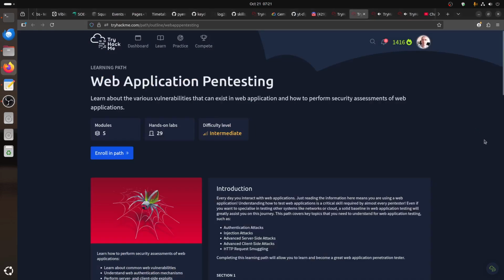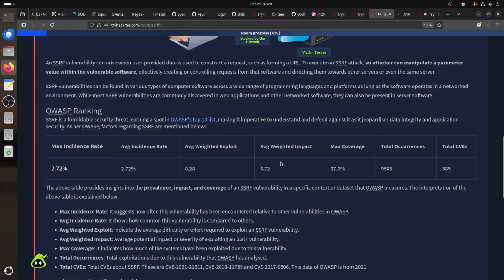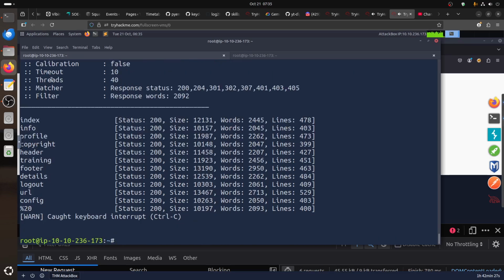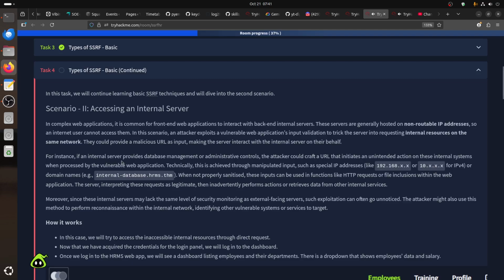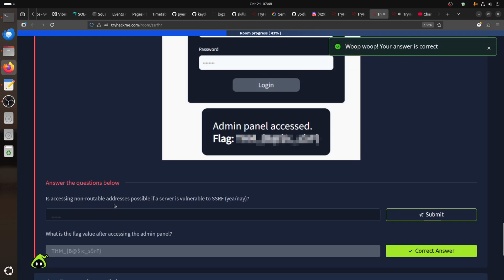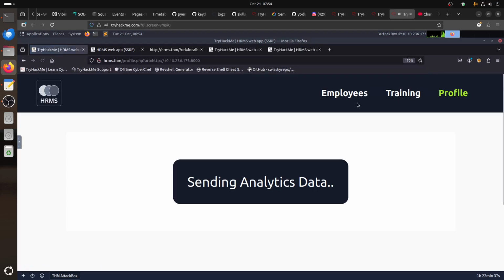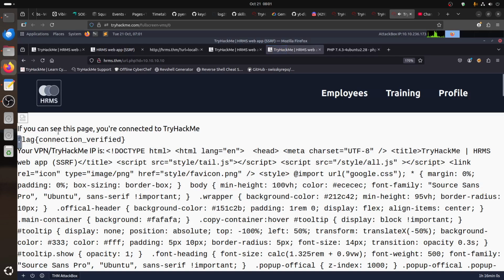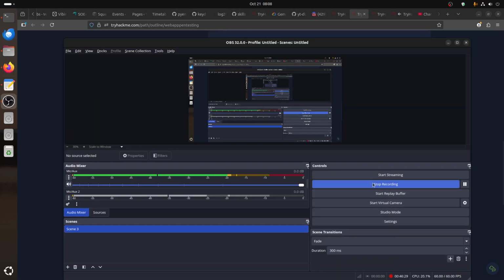TryHackMe SSRF - Full Walkthrough 2025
🐣 Discover the inner workings of SSRF and explore multiple exploitation techniques.

🐣 The landscape of web attacks constantly evolves, with threat actors devising sophisticated methods to compromise systems. As each day passes, the expansion of web-based threats warrants the need for robust cyber security measures to counter the ever-advancing tactics employed by malicious actors. In this room, we will discuss a similar attack known as Server Side Request Forgery (SSRF).

🐣 SSRF is a web application security vulnerability that allows the attacker to force the server to make unauthorised requests to any local or external source on behalf of the web server. SSRF allows an attacker to interact with internal systems, potentially leading to data leaks, service disruption, or even remote code execution.

🎯 Learning Objectives 🎯

    📌 Understanding the workings of SSRF
    📌 Practically testing various types of SSRF
   📌  Few important tools for exploitation
    📌 Key mitigation and defensive measures

🎯 Room Tasks: 🎯

[00:00] 🍊 Task 1: Introduction
[05:19] 🍊 Task 2: Anatomy of SSRF Attack
 - What is the average weighted impact for the SSRF vulnerability as per the OWASP Top 10?
[08:46] 🍊 Task 3: Types of SSRF - Basic
 - What is the username for the HRMS login panel?
 - What is the password for the HRMS login panel?
 - What is the admin URL as per the config file?
 - What is the flag value after successfully logging in to the HRMS web panel?
[19:31] 🍊 Task 4: Types of SSRF - Basic (Continued)
 - Is accessing non-routable addresses possible if a server is vulnerable to SSRF (yea/nay)?
 - What is the flag value after accessing the admin panel?
[29:58] 🍊 Task 5: Types of SSRF - Blind
 - Does Out-of-band SSRF always include a technique in which an attacker always receives direct responses from the server (yea/nay)?
 - What is the value for Virtual Directory Support on the PHP server per the logged data?
 - What is the value of the PHP Extension Build on the server?
 - Which type of SSRF doesn't give us a direct response or feedback?
[37:30] 🍊 Task 6: A Classic Example - Crashing the Server
 - What is the flag value after loading a big image exceeding 100KB?
[43:05] 🍊 Task 7: Remedial Measures
 - Which of the following is the suggested approach while handling trusted URLs? Write the correct option only. a) Filter out disallowed URLs. b) Maintaining an allowlist of trusted URLs
 - Since SSRF mainly exploits server-side requests, is it optional to sanitise the input URLs or parameters (yea/nay)?
[45:25] 🍊 Task 8: Conclusion